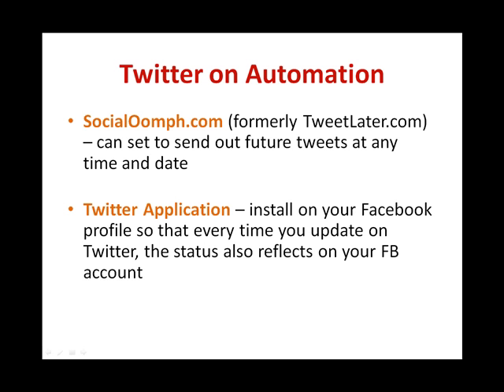How to drive traffic to your website with social media.